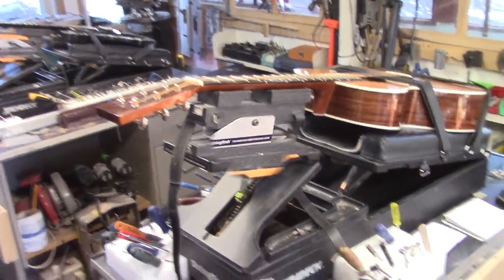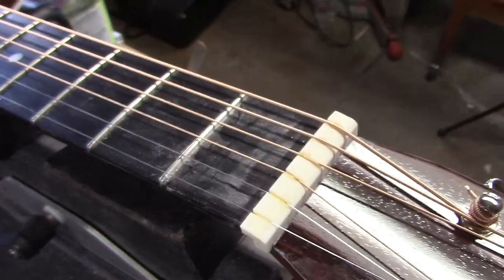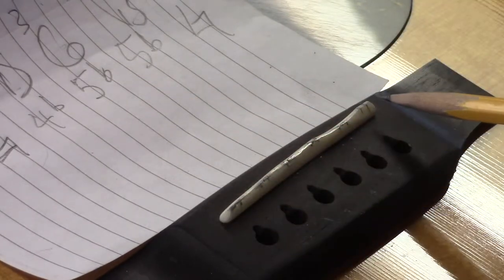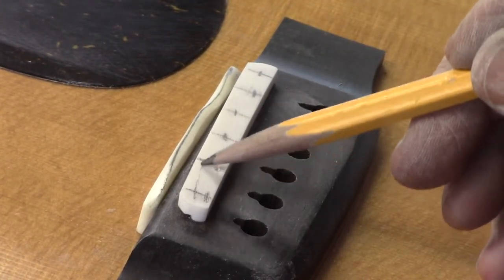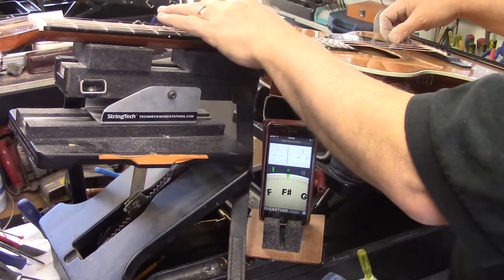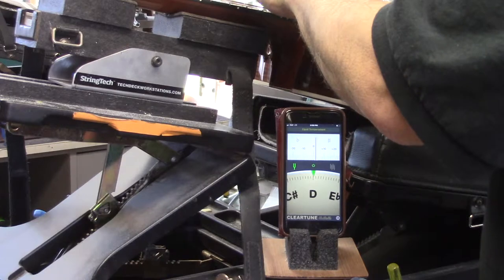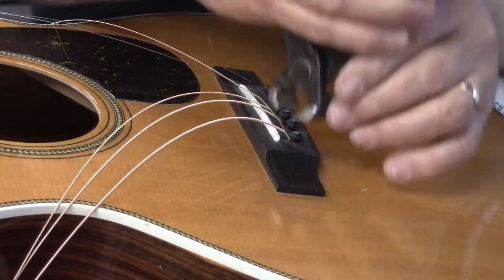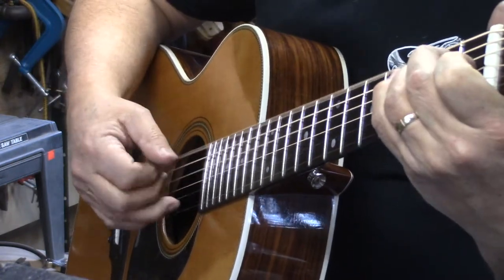Detailed Guitar Tuning / Compensation@StringTechWorkstations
Guitar Calibration @StringTechWorkstations

800 + Videos, offering a deep resource of information for Luthiers / Guitar Techs  and Guitar Enthusiasts.